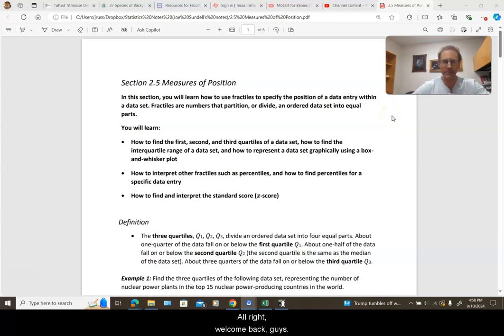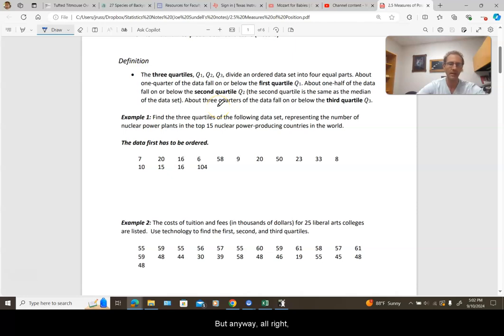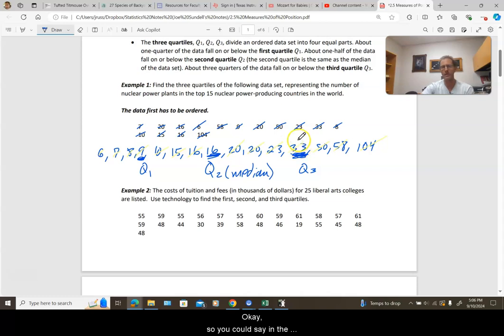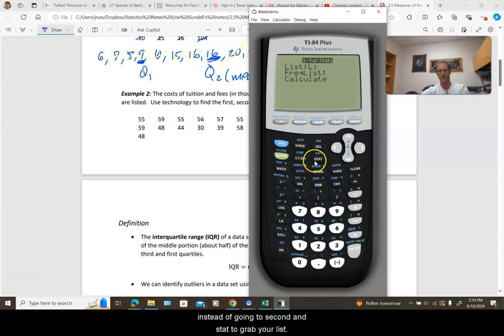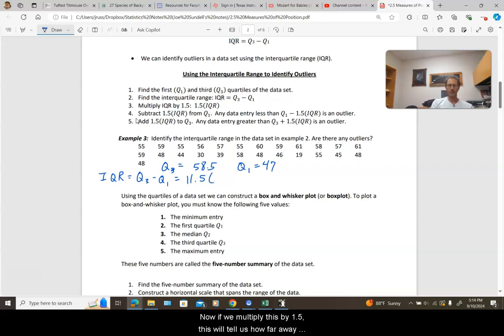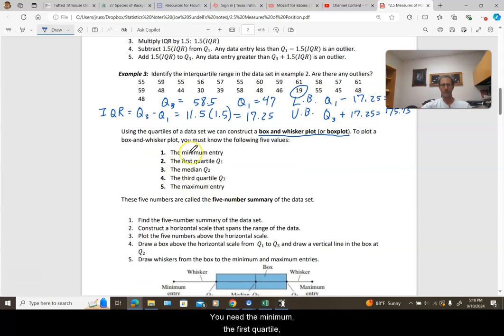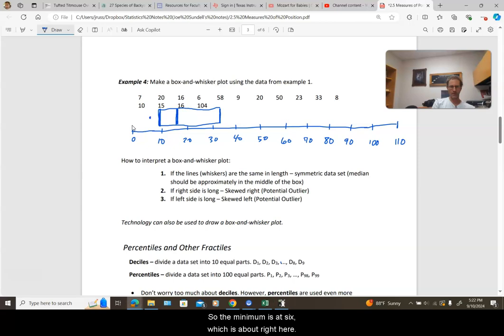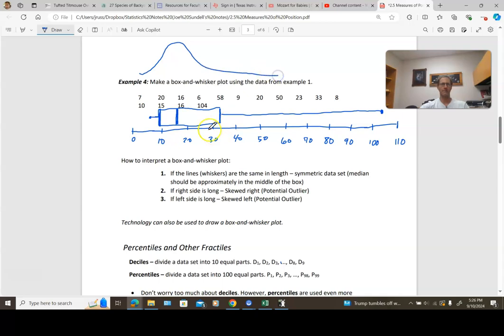2.5 Measures of Position Part 1